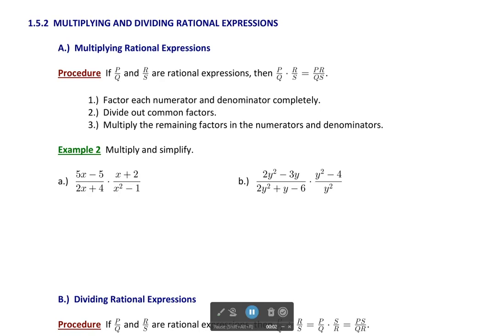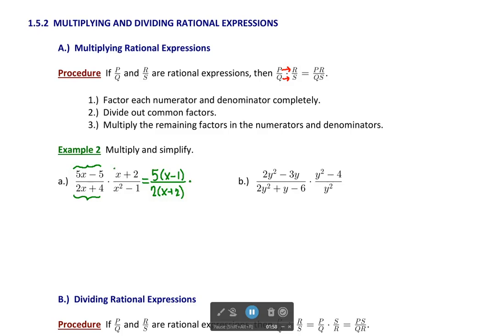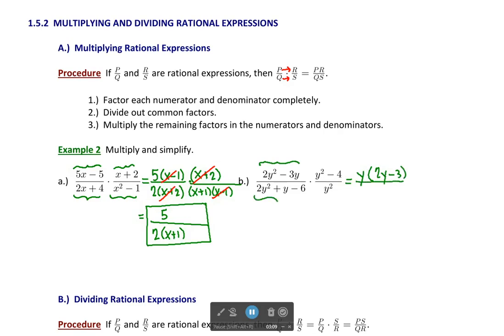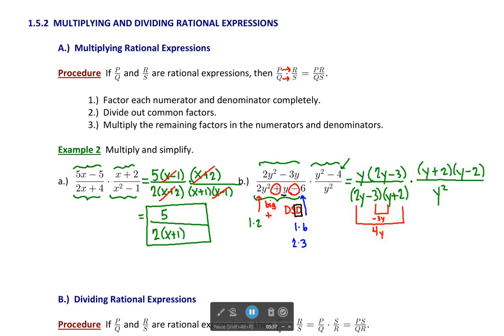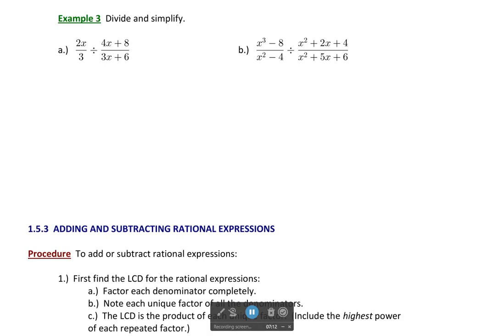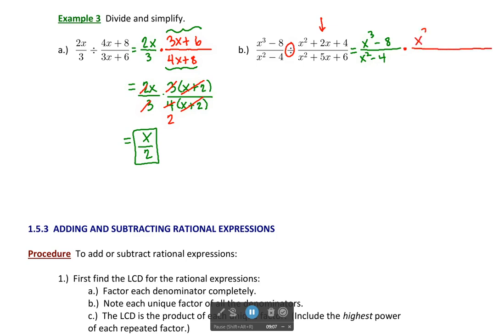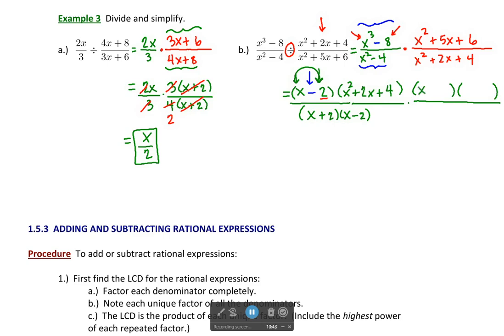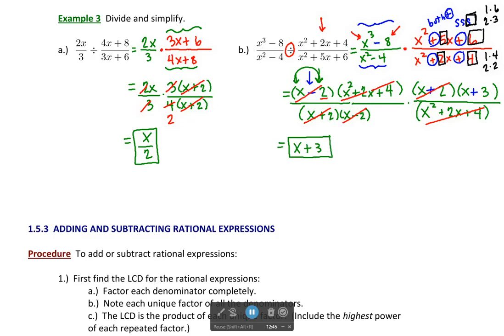1.5.2 Multiplying and Dividing Rational Expressions